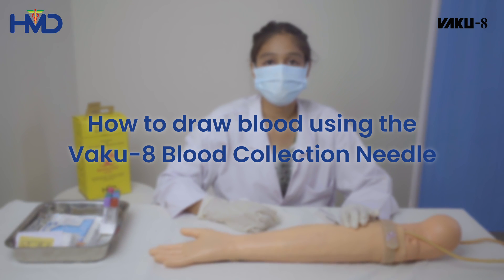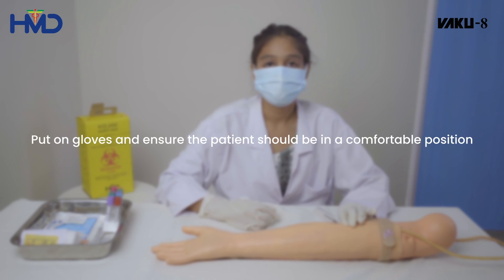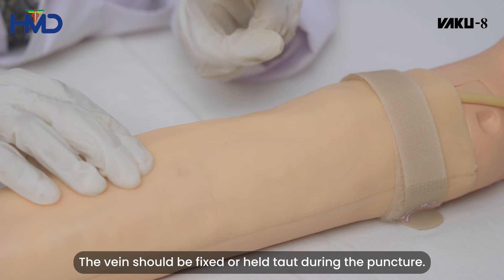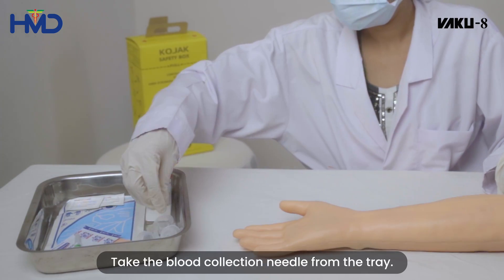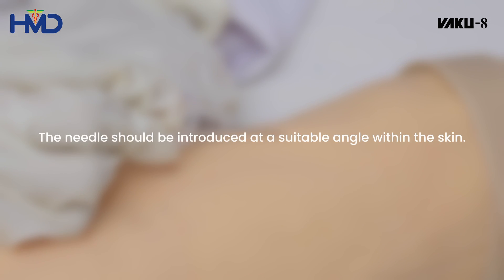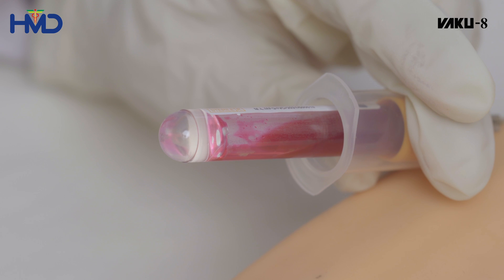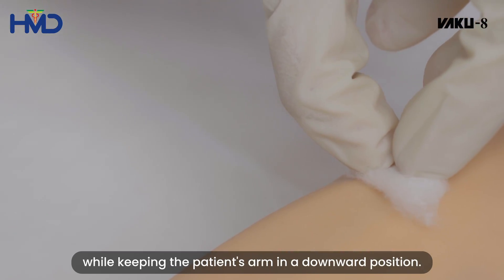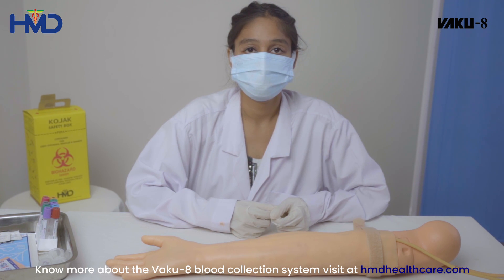How to draw blood using the Vaku-8 Blood Collection Needle and Blood Collection Tube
Drawing blood is a crucial skill in healthcare and ensuring patient safety during the process is paramount. In this step-by-step tutorial, we'll show you how to draw blood using the Vaku-8 Blood Collection Needle using a closed system, focusing on best practices for the well-being of the patient.

Whether you're a seasoned healthcare professional, a trained phlebotomist or a student embarking on a medical career, this video will provide valuable insights and techniques for blood collection as a whole. Throughout the tutorial, we'll stress the importance of using a closed system for blood collection for accuracy and easy of blood collection.

Your support enables us to continue advocating for patient safety through education.